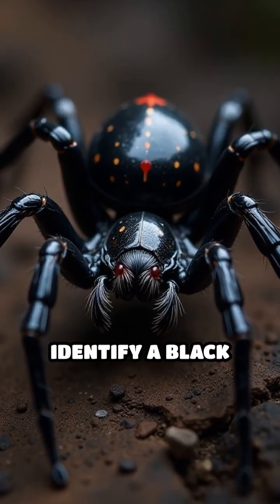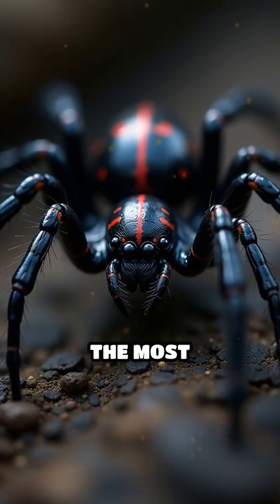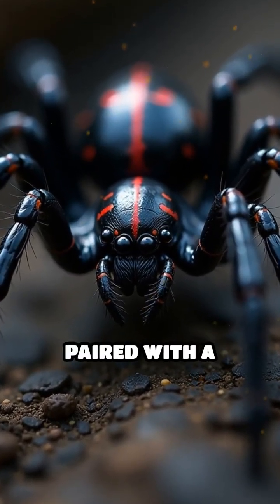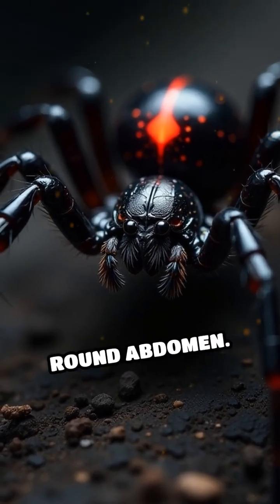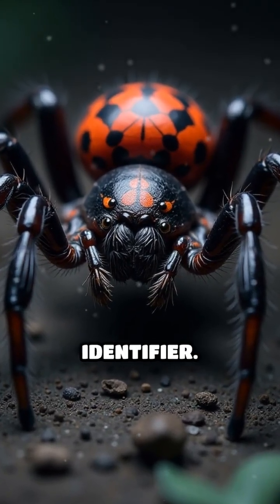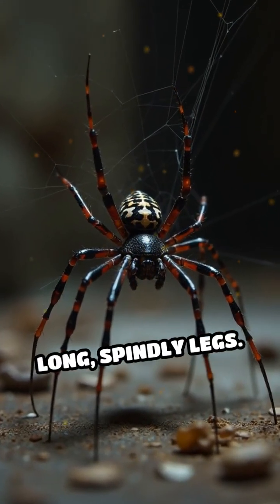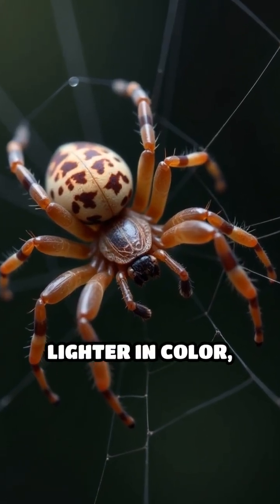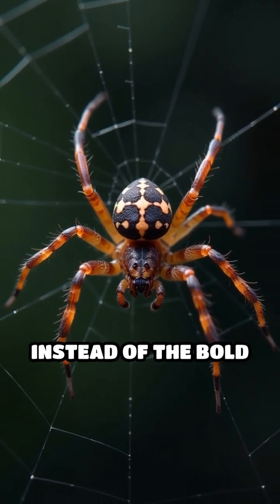How to Identify a Black Widow Spider Instantly#shorts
Spotting a black widow spider is easier than you think! Learn to identify these striking arachnids by their unique markings.